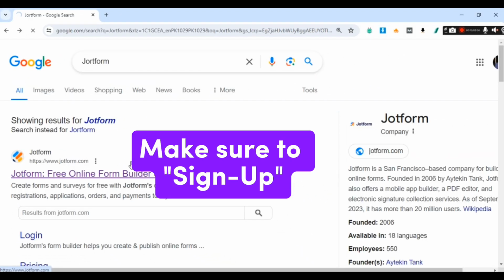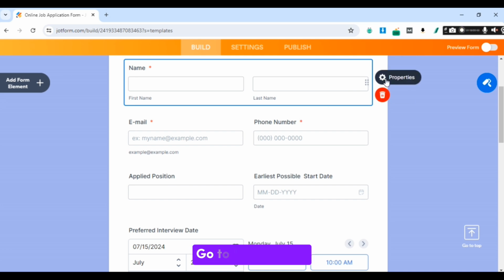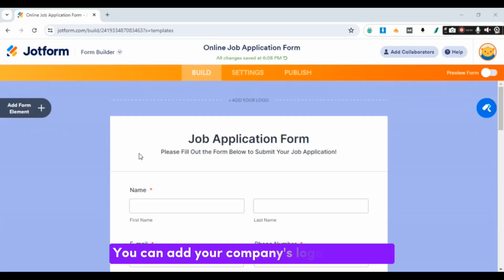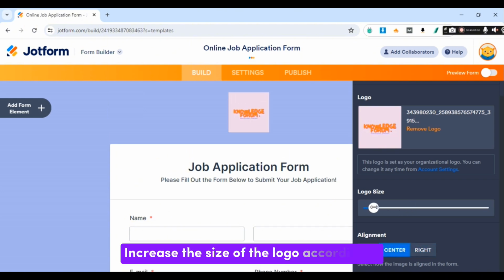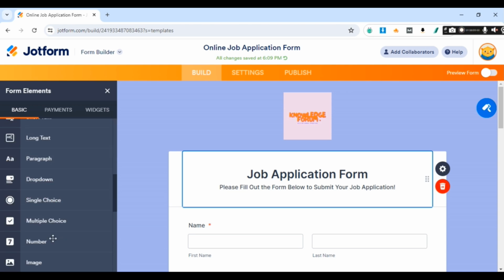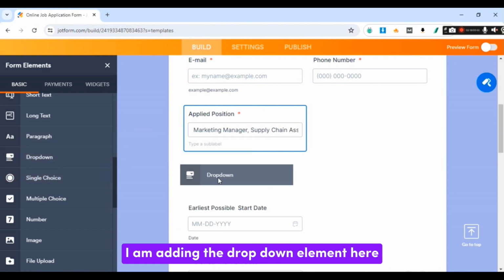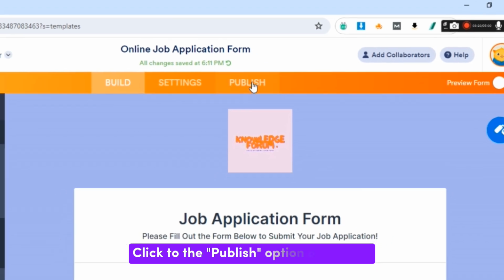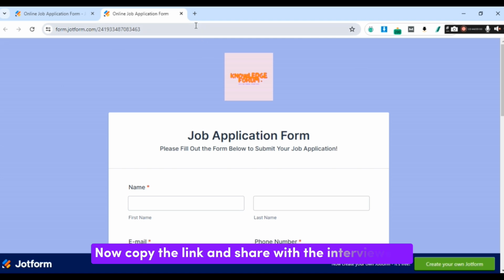How to Make a Job Application Form Effortlessly with JotForm (2024)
Revolutionize your hiring process with JotForm! Effortlessly create custom online job application forms, tailor questions, upload files, and design layouts with ease. Automate responses, integrate seamlessly with HR tools, and guarantee data security. From small businesses to large corporations, JotForm makes recruitment efficient and seamless.